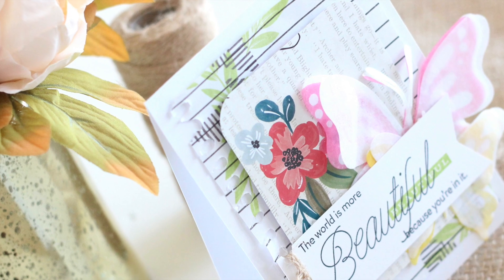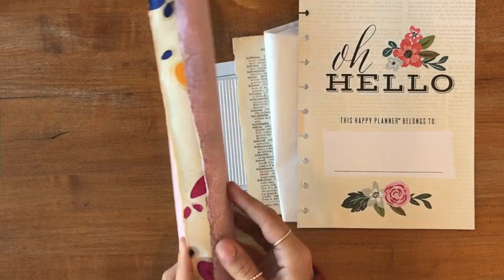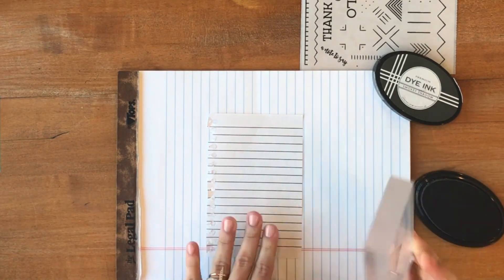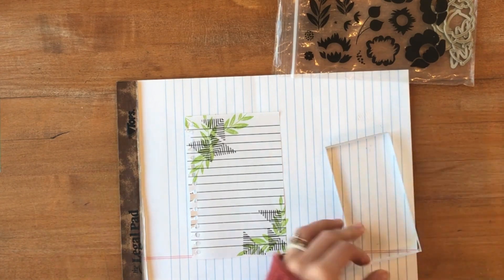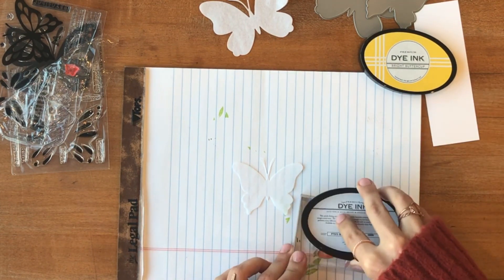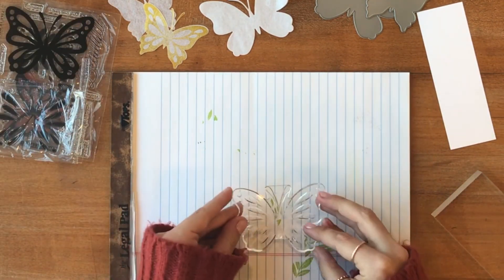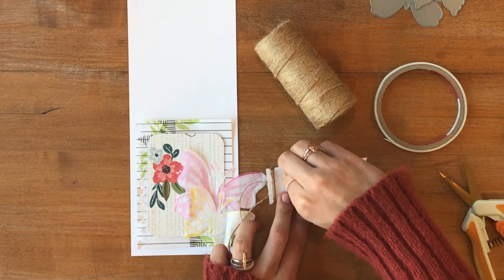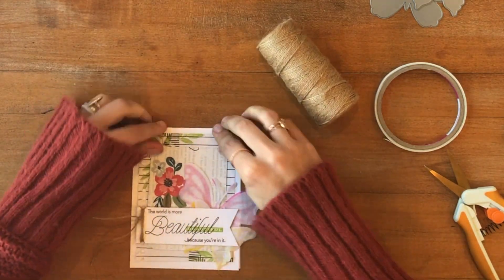Make it Monday #311: Using Different Types of Papers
Join Stephanie Gold with Papertrey Ink to learn ways to incorporate different types of papers in cardmaking.